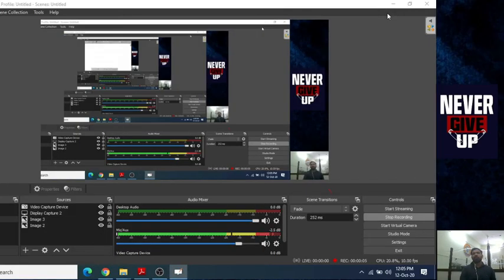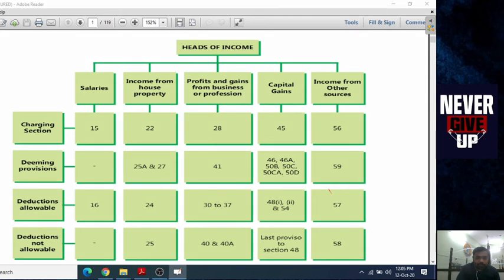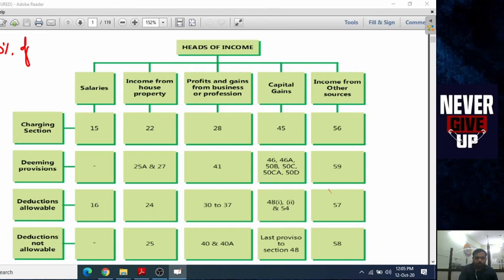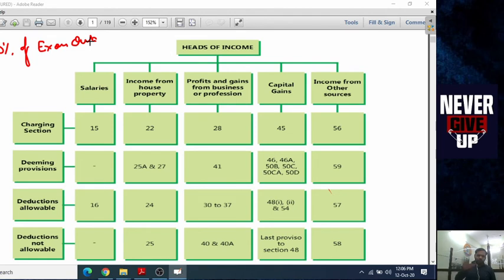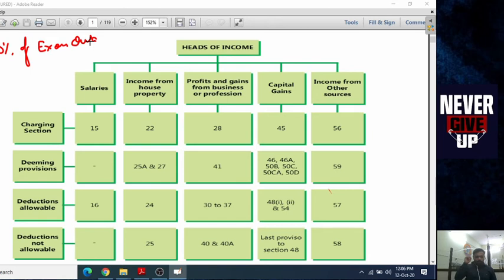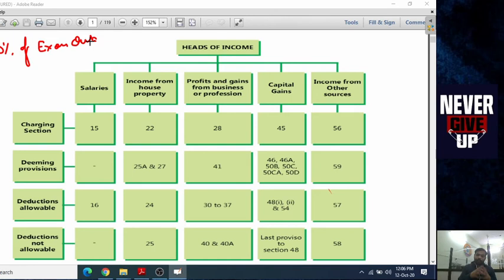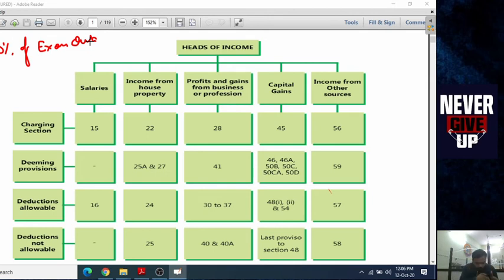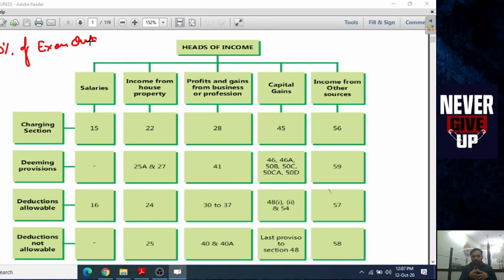Income Tax 11 by Saurabh Sharma